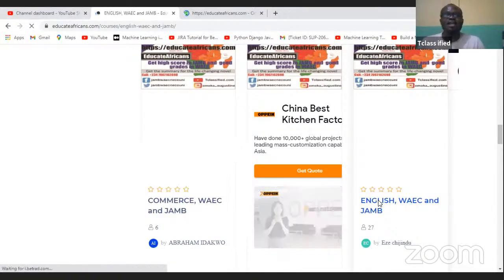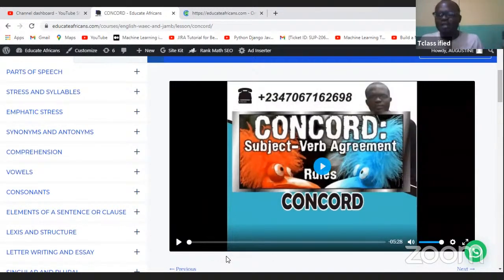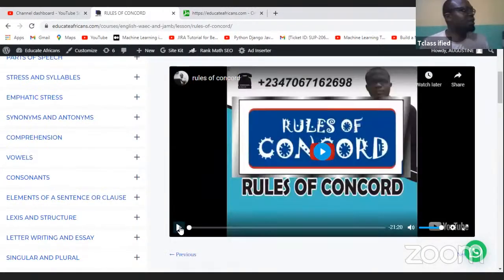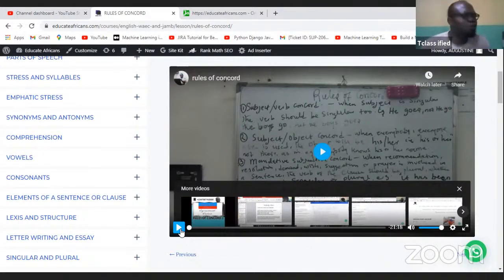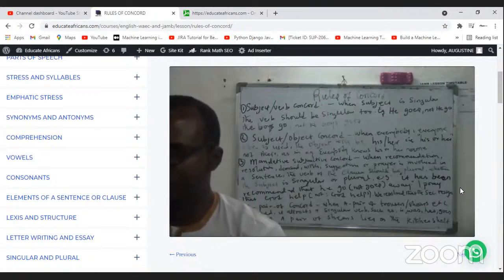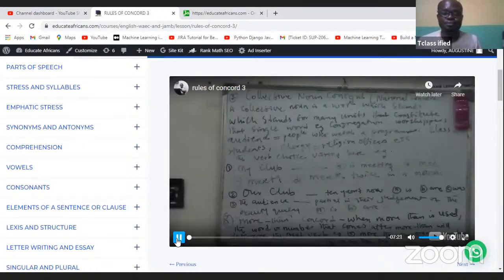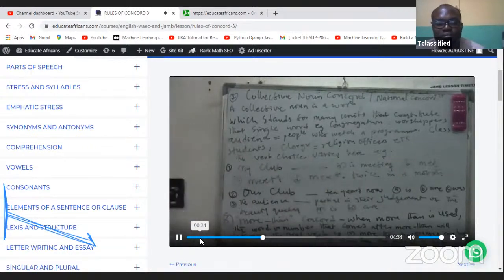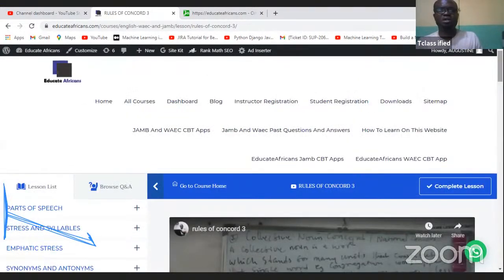JAMB, WAEC CLASSES, English, Concord, Rules of Concord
English, Concord, Rules of Concord, many a, subject verb concord, collective noun concord